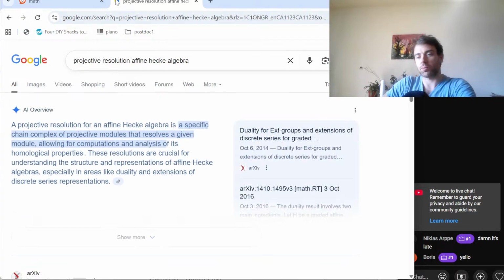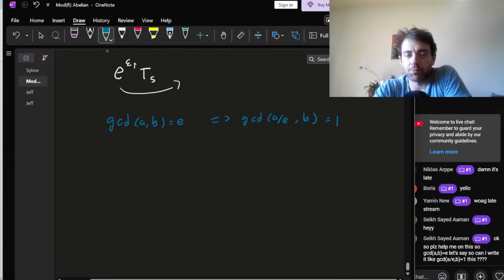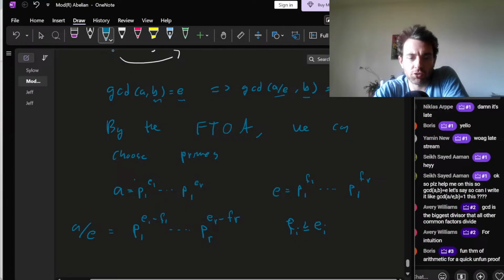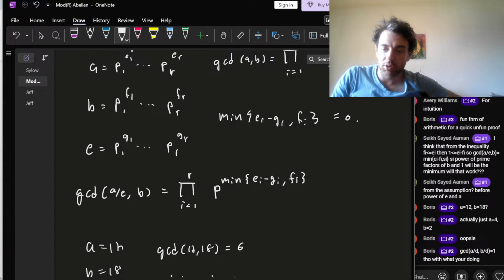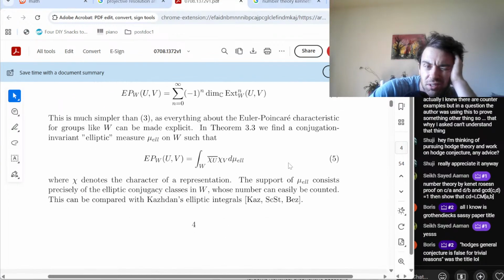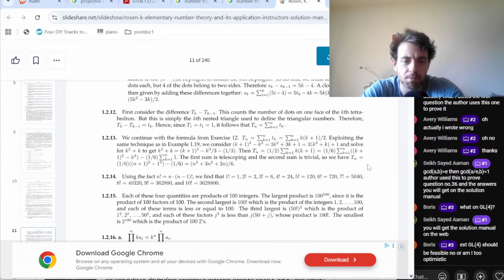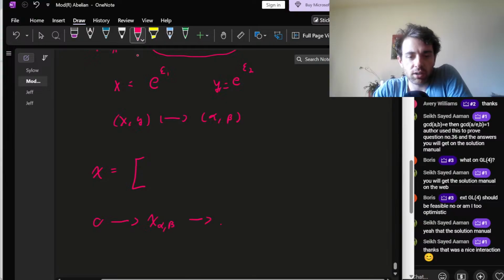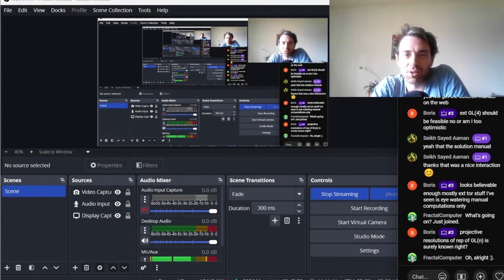Extensions of Hecke algebras and number theory: Office Hours - August 11 2025